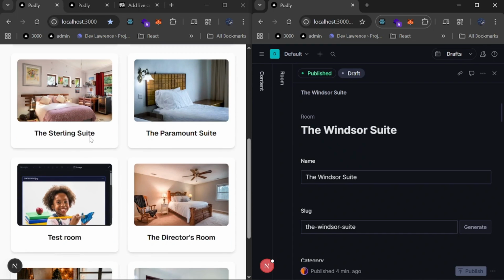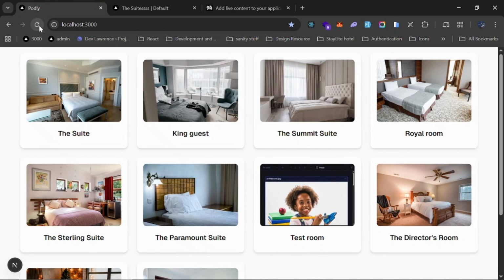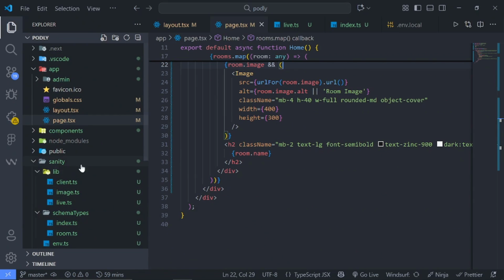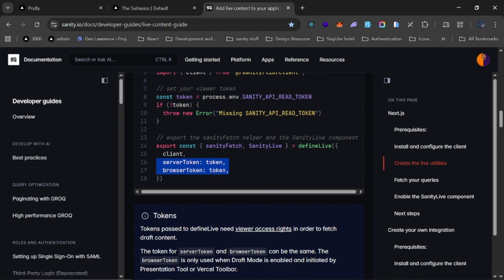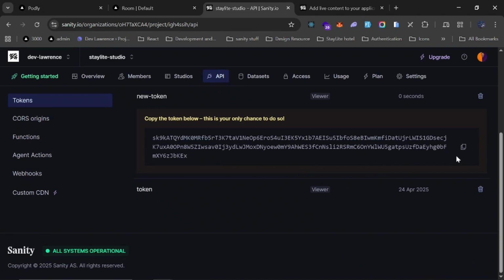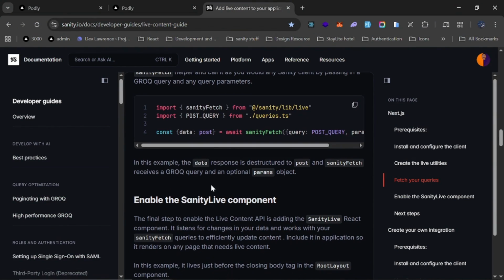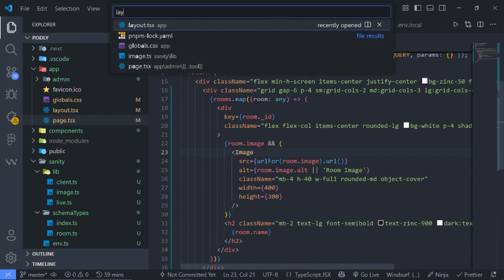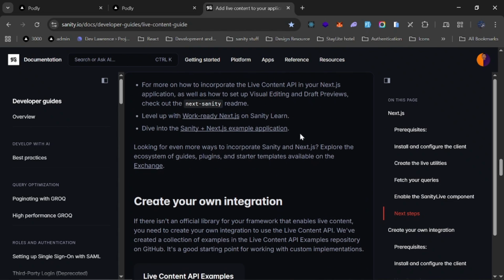Real Time Updates in Next.js 16 with Sanity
Whatsup guys, In this video, you are going to learn how to add real-time updates in Next.js with Sanity.